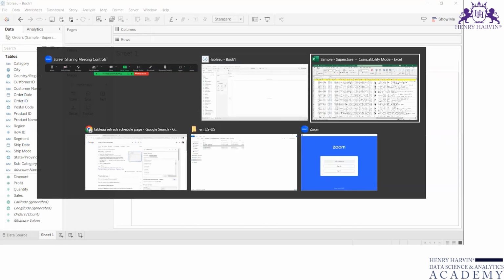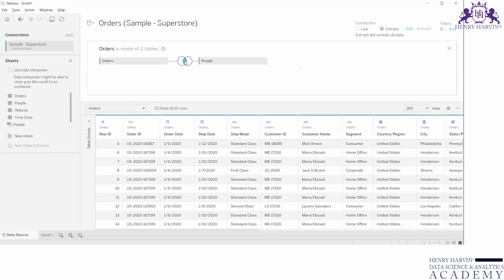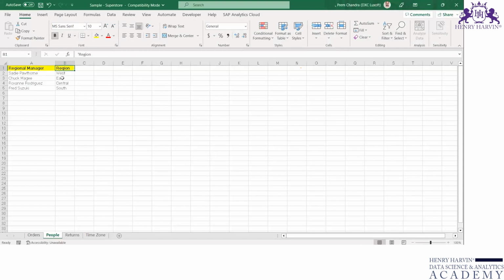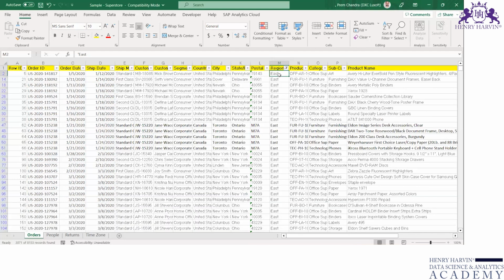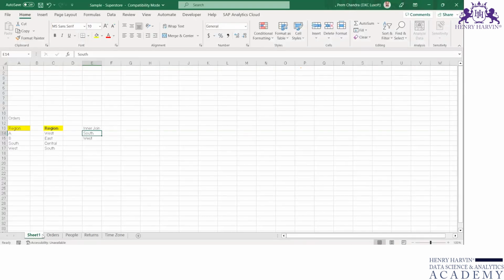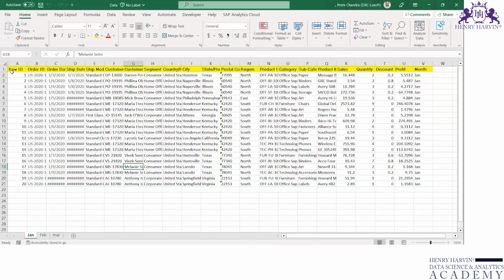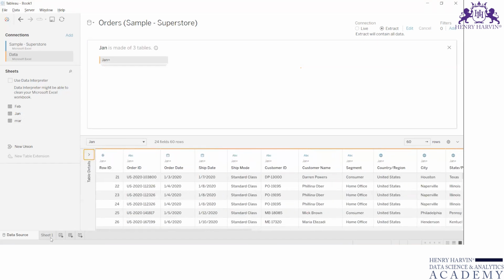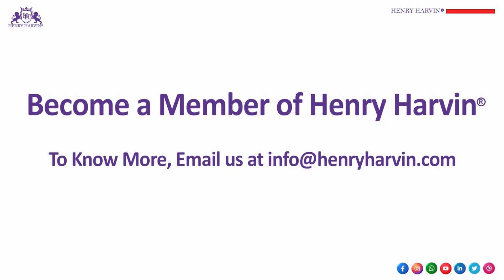How to Use Tableau: The Ultimate Getting Started Guide | Henry Harvin Education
New to Tableau? This video is your ultimate beginner's guide to understanding data visualization and unlocking the power of Tableau! 🚀

🔹 What You’ll Learn:
✔️ What is Tableau? – Overview of the tool & its importance
✔️ Key Features – Charts, dashboards, and interactive visualizations
✔️ Basic Functions – Filters, sorting, calculated fields, and more
✔️ Pro Tips – Best practices for data storytelling

💡 Want to become a Tableau expert?
Enroll in our Tableau Training Course today!